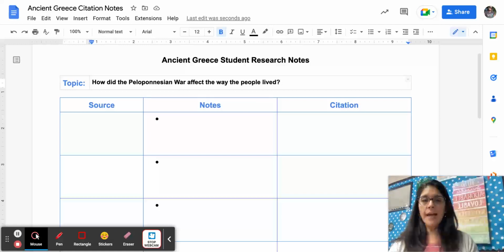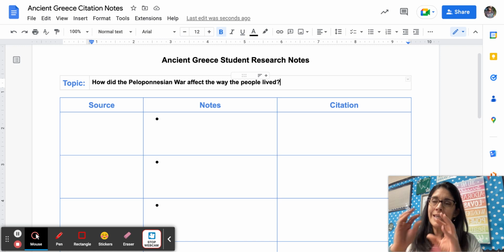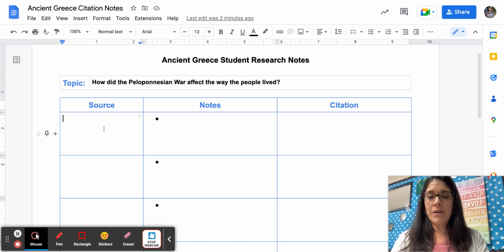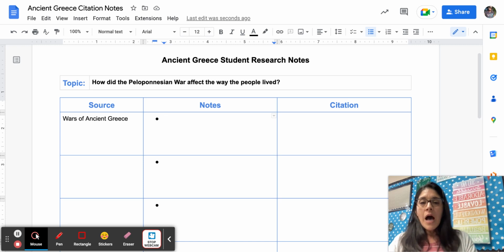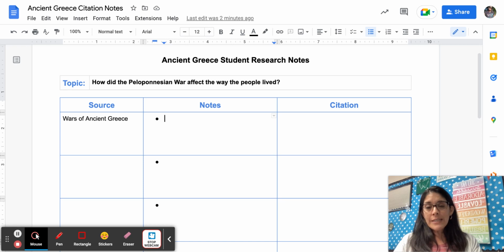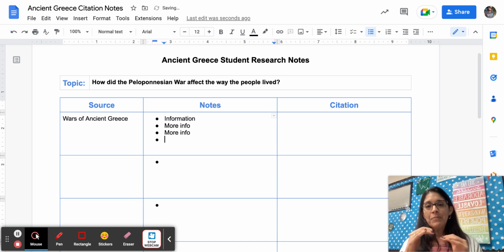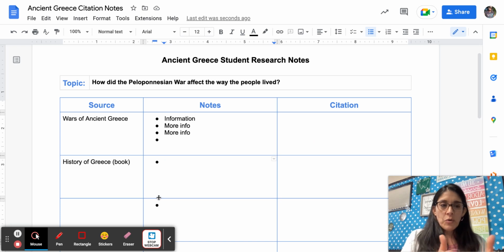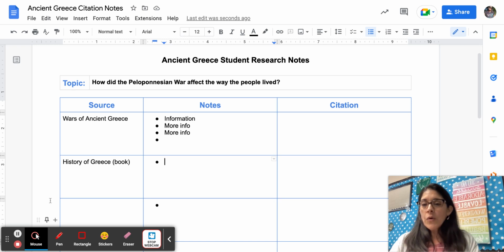Mrs. Wilkins' Citation Notes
How to use my notes graphic organizer.